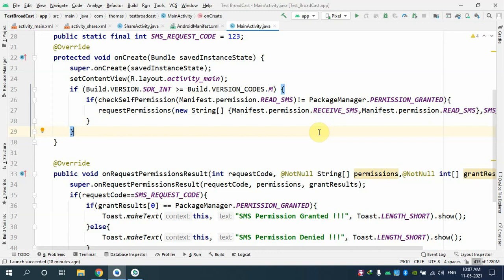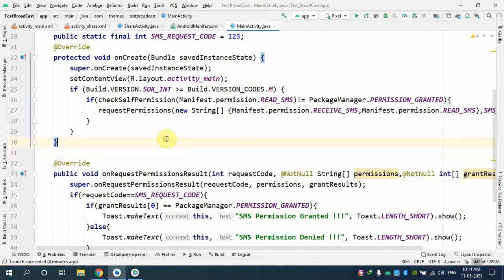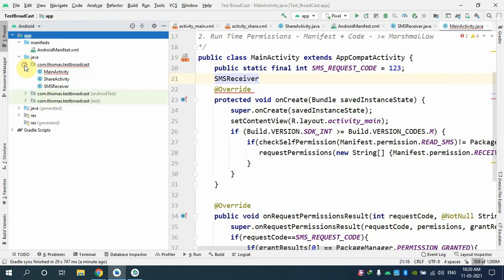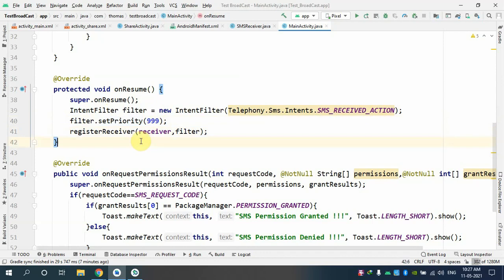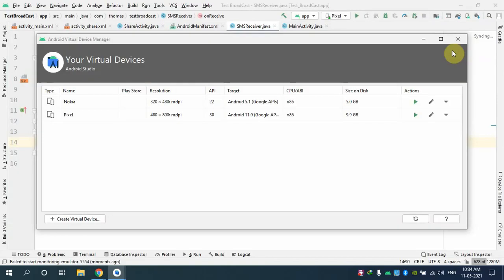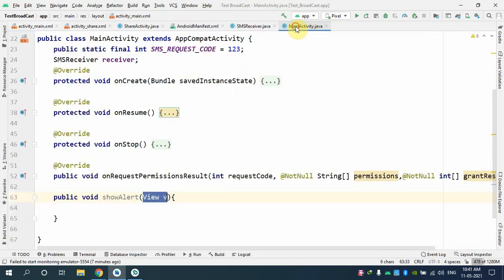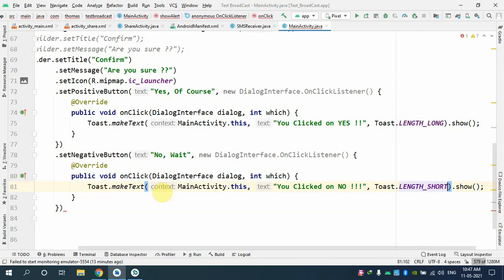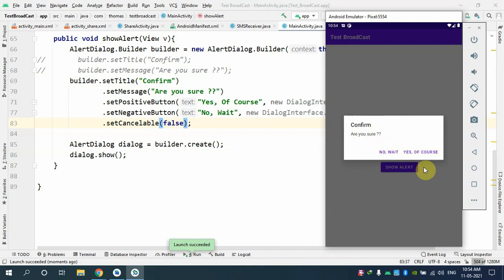SMS Receiver and Alert Dialogs in Android